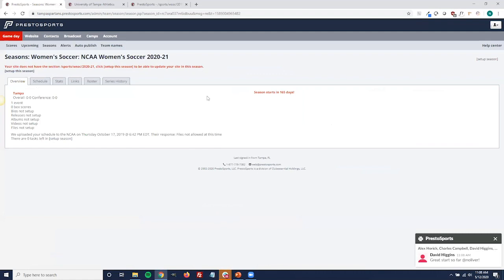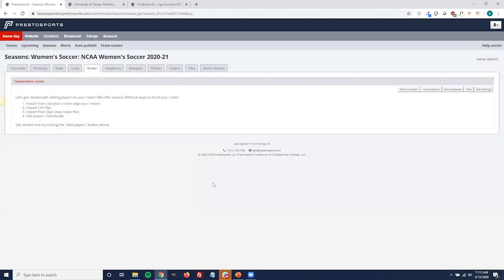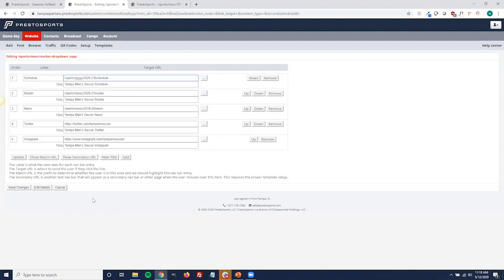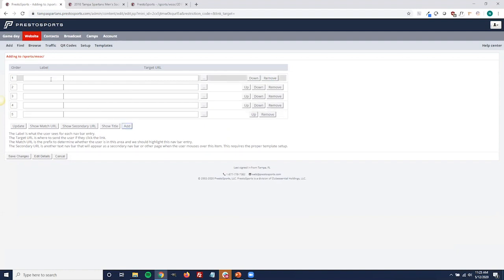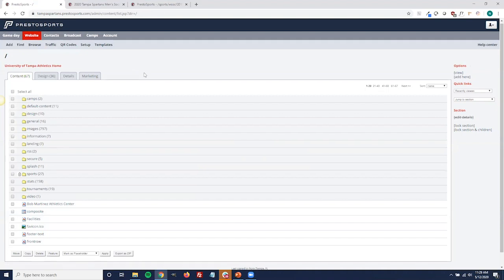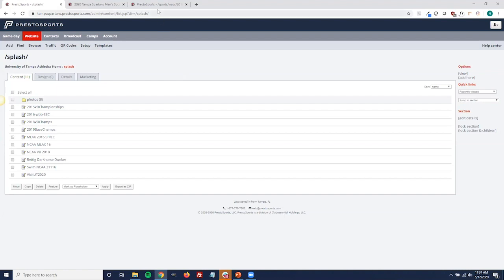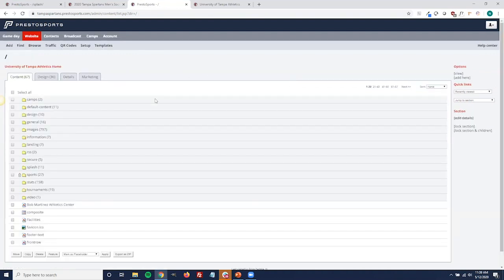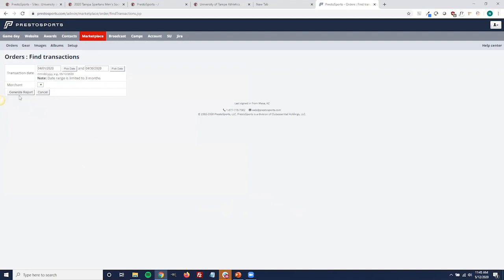PrestoSports | Client Care Webinar Series, Episode 1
In this webinar series, we cover an array of topics related to our features and services, as well as share some best practices that we know you, as partners, deal with daily. In this first episode the topics covered include:

● GameDay Tab - How to set up a season and create an event
● Rosters - How to create an aging roster, add players, and add stats
● Content - From updating the Navbar to featuring videos and much more